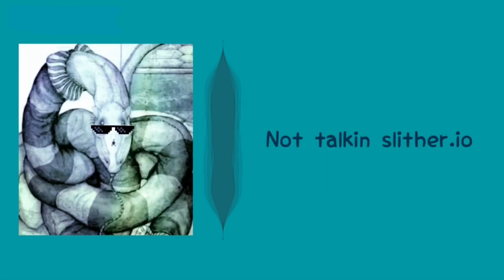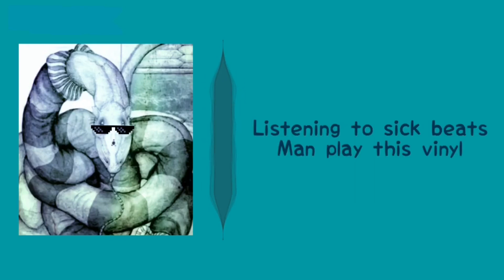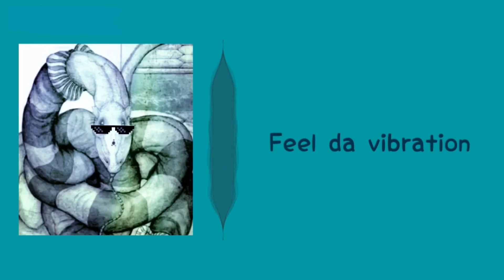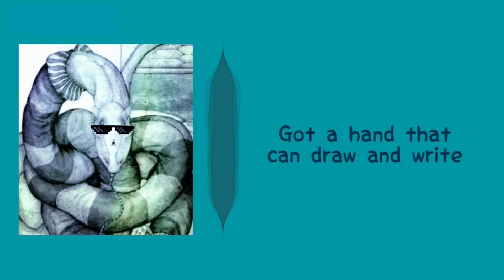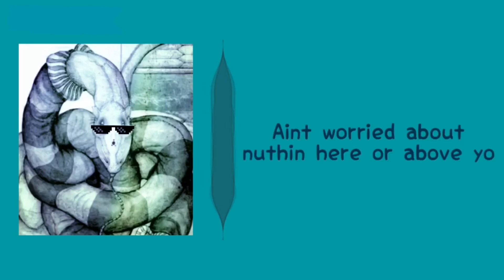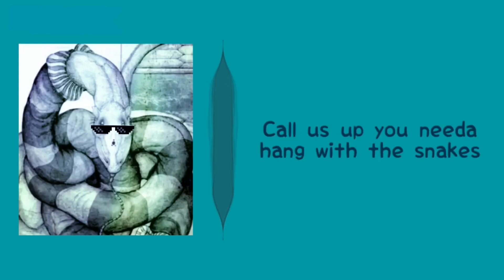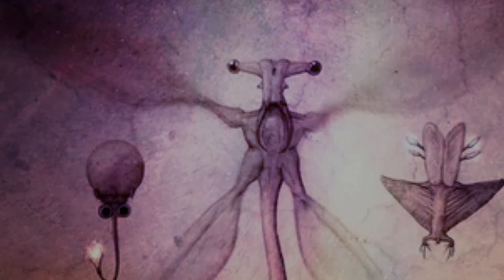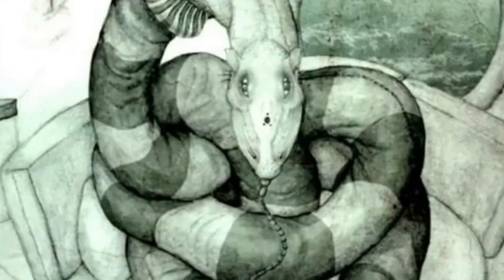We da Snakes (An All Tomorrows song)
Our Snakey boys just had to be next in line for a song. Who’s next? Tune in next time to SFM to find out!